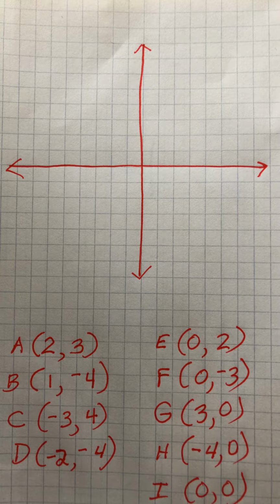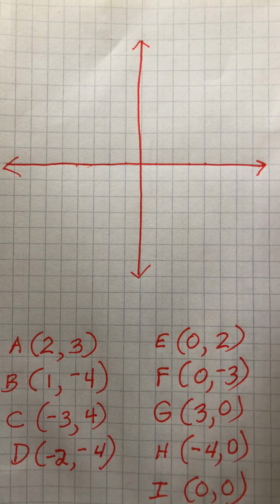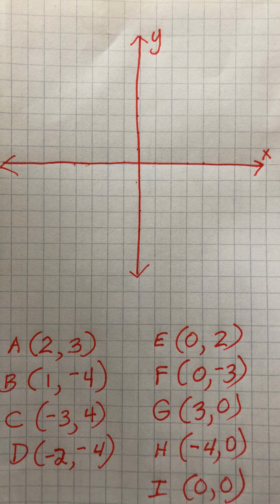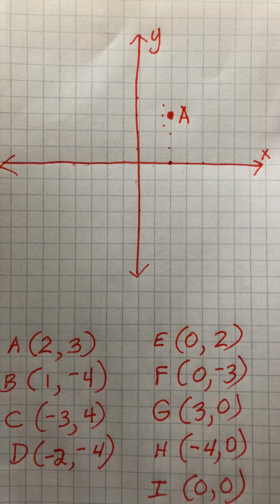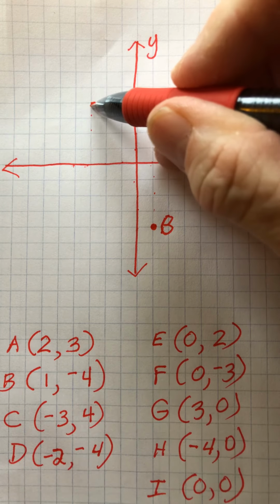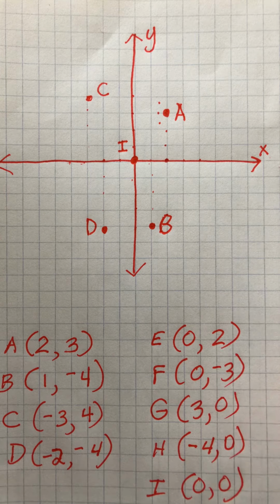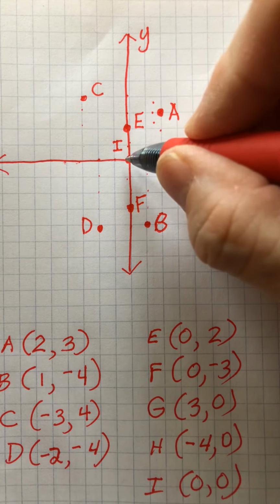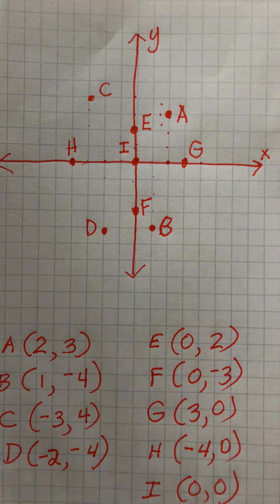Plotting coordinate pairs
Plotting coordinate pairs on a coordinate plane